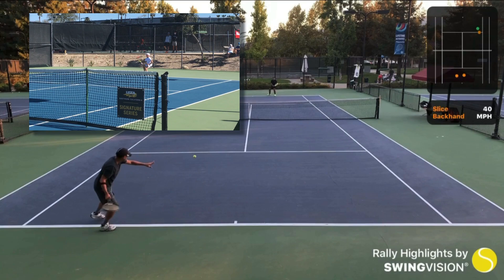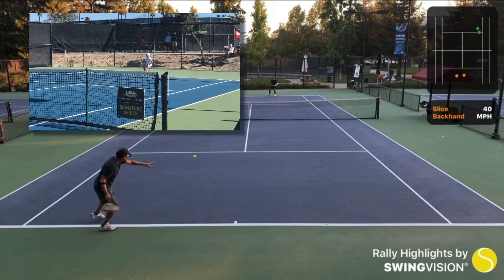The BIGGEST Problem with Ambidextrous Tennis Players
Coach Adrian explains the biggest problem with ambidextrous tennis players.

Index:
0:00 - Intro / The Ultimate Tennis Player (in Theory)
1:27 - The Biggest Problem with Being Ambidextrous in Tennis
3:58 - What Should be the Strengths of an Ambidextrous Tennis Player?
5:50 - Teodor Davidov - Is He "The One?"
7:20 - Conclusion

8 WAYS TO BE MENTALLY TOUGH

8 WAYS TO BE MENTALLY TOUGH